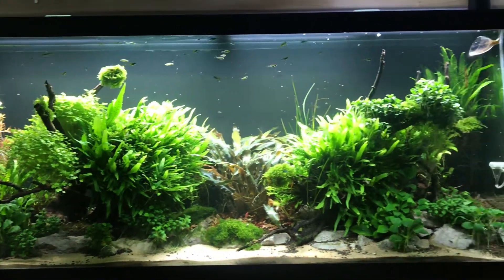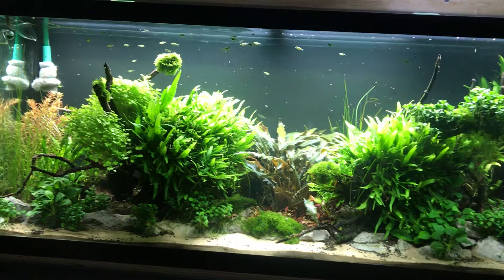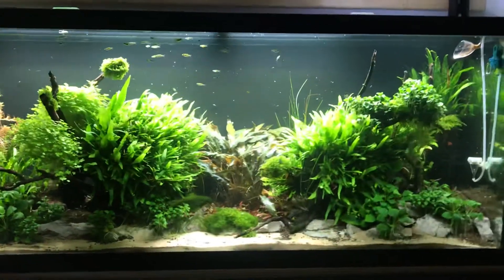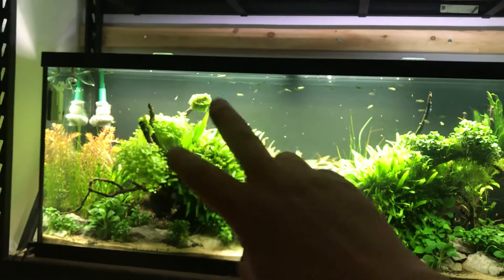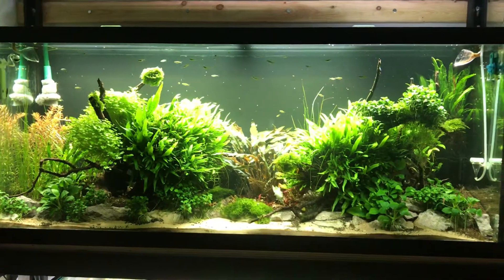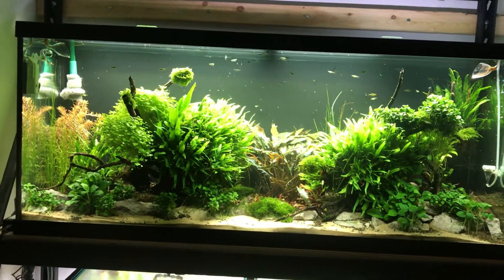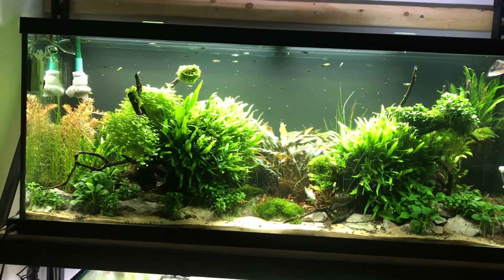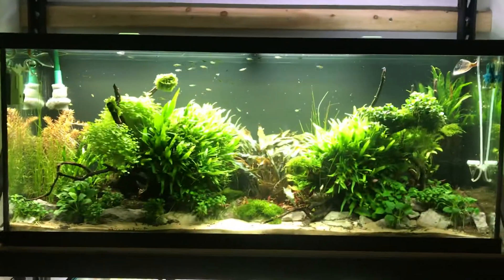Maintence complete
Over all it took 8 hrs spread over three days. The crypt cut back was a big mistake and I will not do that again. I do a large maintenance like this about every 4.5-6 months.  Otherwise it’s small maintenance about every two weeks, water changes very regularly but not a strict routine.